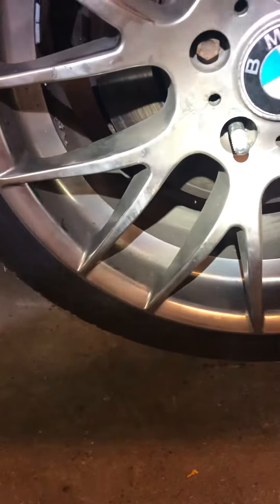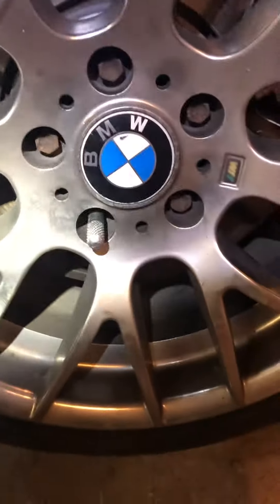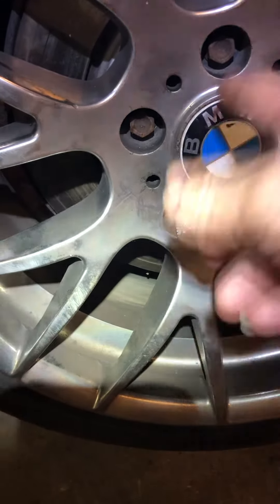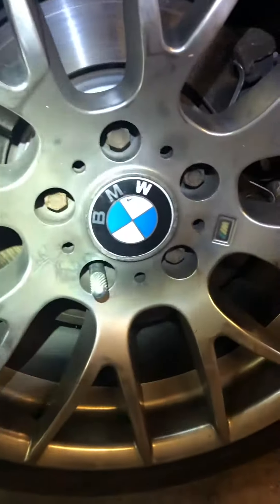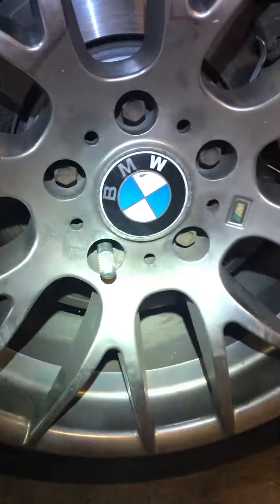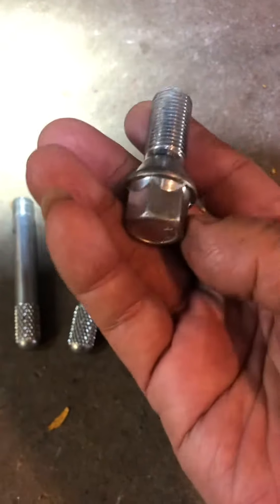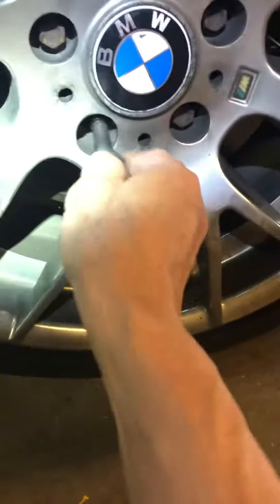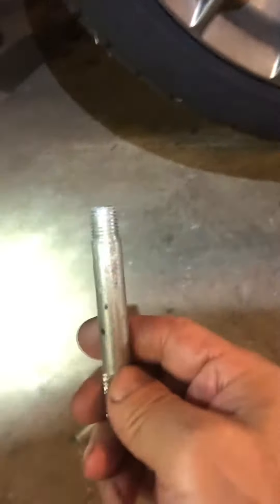BMW, Benz car owners , a tire tool you must have.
A set of wheel hanger lug nut pins.
M14x 1.5
M14x 1.25 or M12x 1.5.
These tools might save your back …